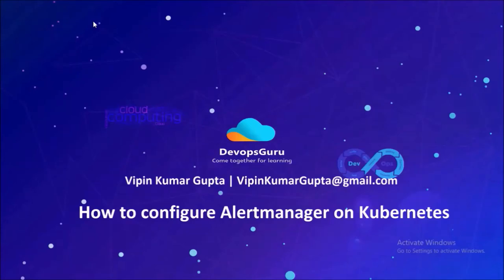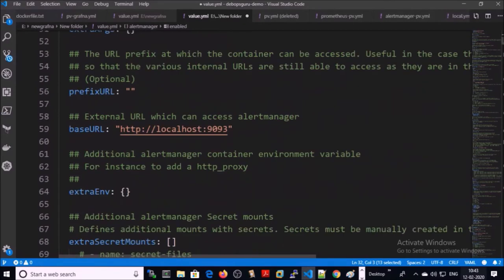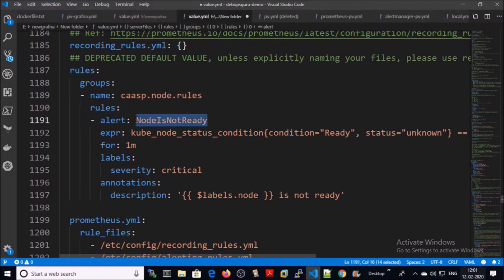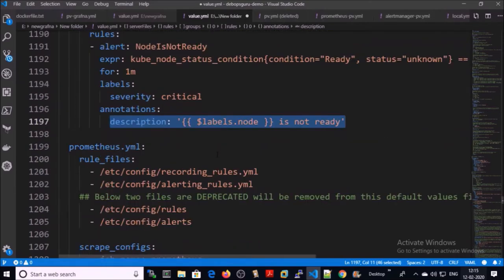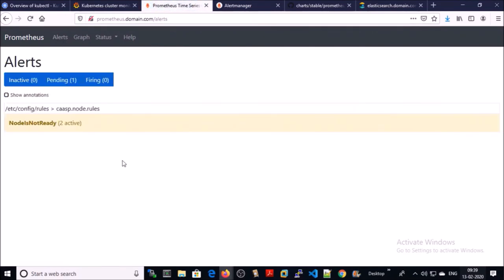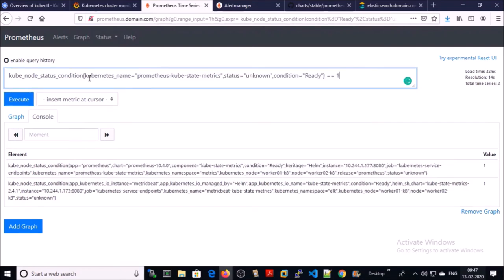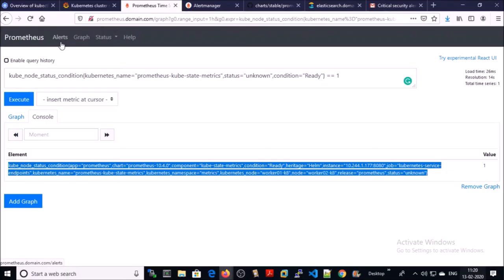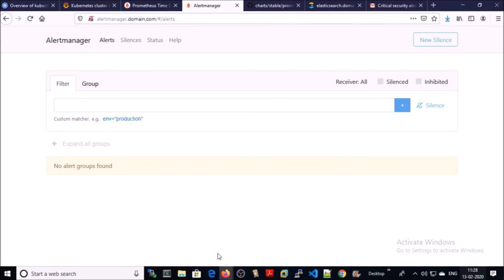Kubernetes Monitoring-2 : How to configure AlertManager on Kubernetes Cluster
You will learn how to deploy Prometheus server, metrics exporters, setup Kube-state-metrics, pull, scrape and collect metrics, configure alerts with Alertmanager and dashboards with Grafana.